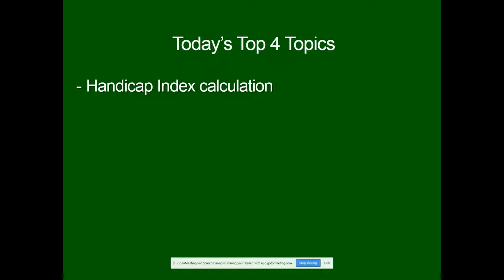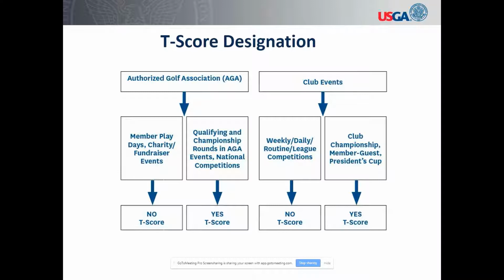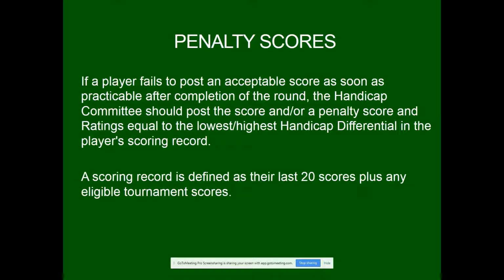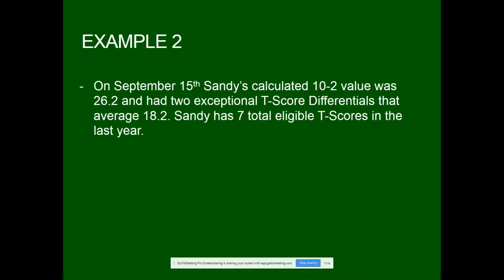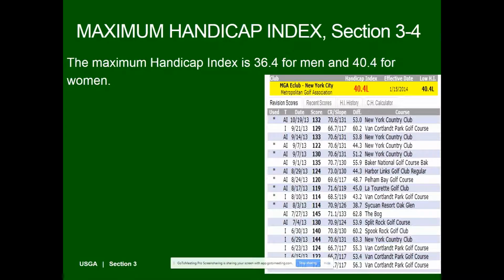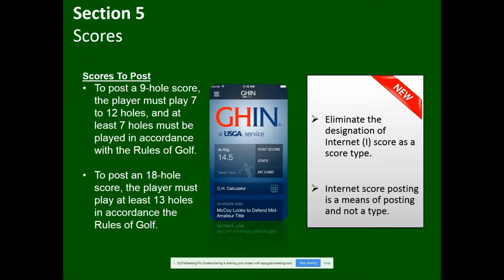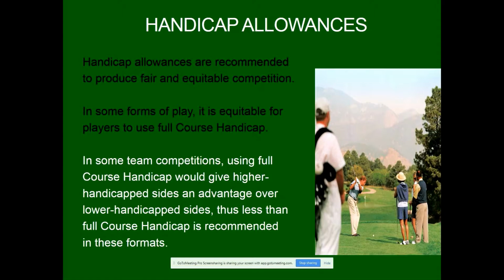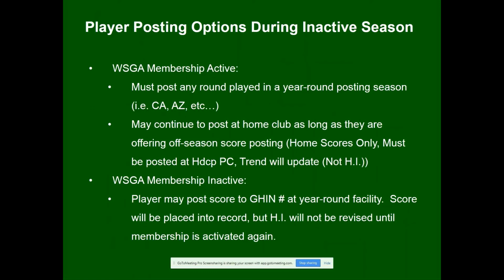WSGA Handicap Webinar 2018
Kevin Jones takes you through the USGA Handicap System